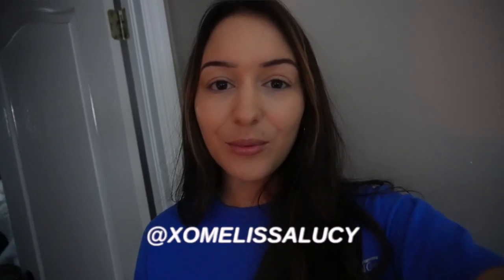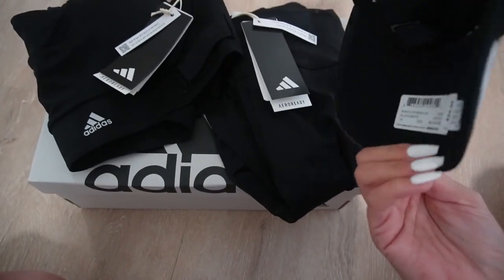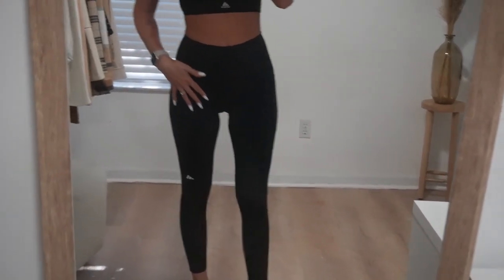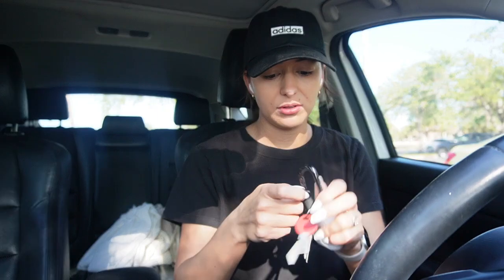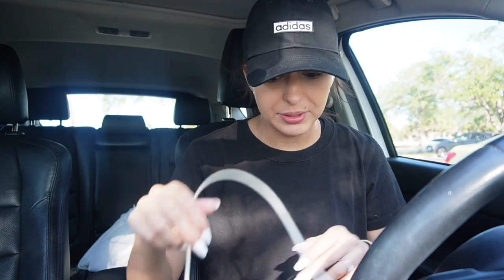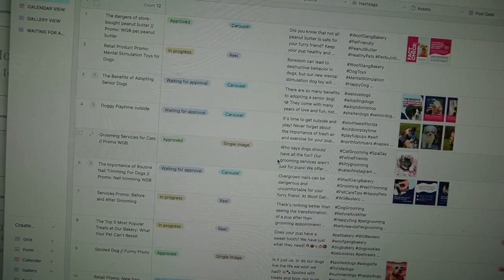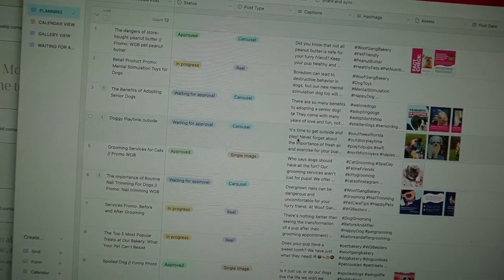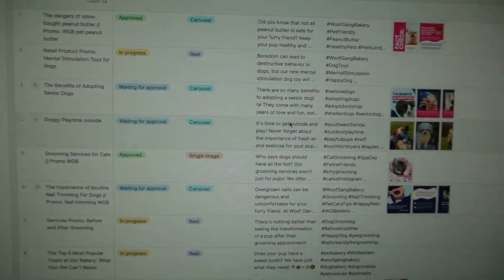VLOG: work day in my life, running, easy meal idea, social media management, adidas haul, etc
Hope you guys enjoyed watching this work day in my life ⚡️ I am so happy to be vlogging again like I used to. I missed this 🤗

Adidas Sports Bra
Adidas Leggings
Adidas Sneakers
Adidas Hat

Casetify→ XOMELISSALUCY